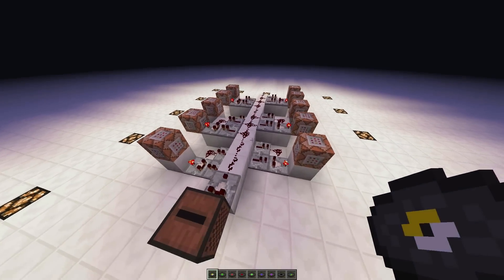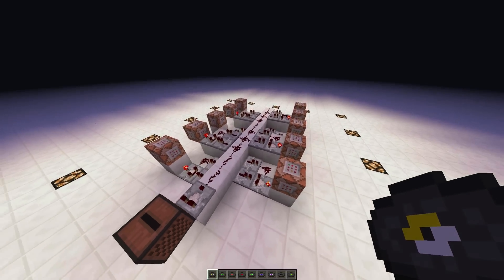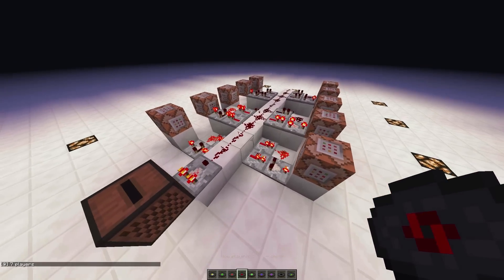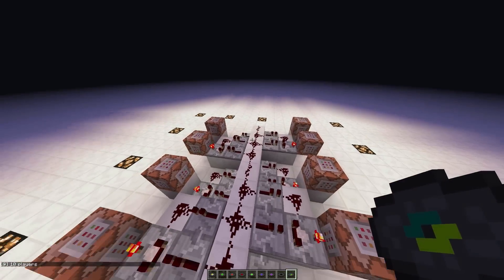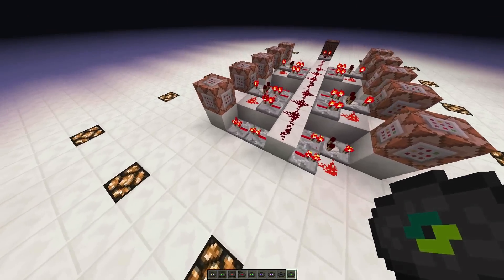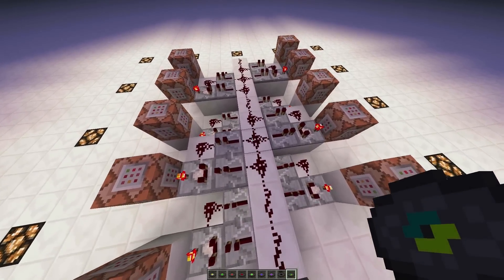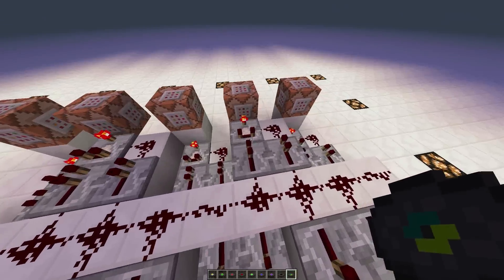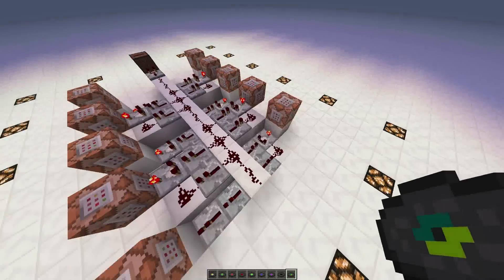Minecraft 1.5 Redstone Signal Strength Detector — Redstone Invention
A very quick video showing off my simple design for a redstone signal strength detector. I originally came up with this concept for a combination lock, but this is probably a more practical example, particularly for mapmakers.

This design makes use of comparators in subtraction mode from the 1.5 update, and can be used to output a different signal for each exact input signal strength, including zero.

I will be making more videos like this in the near future.